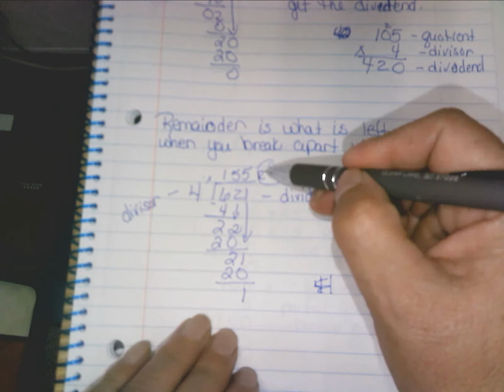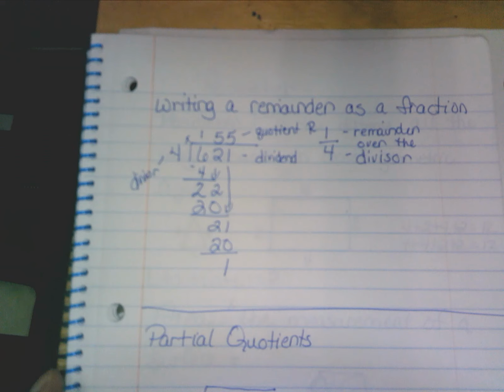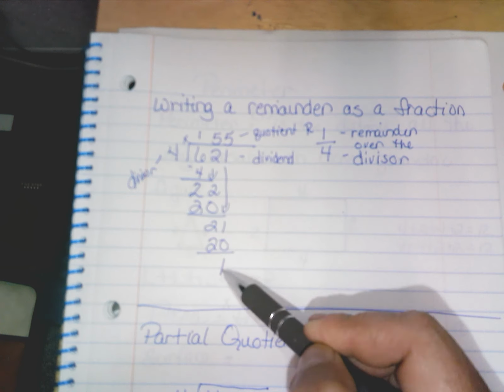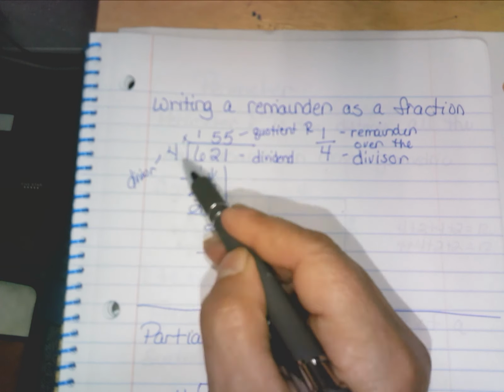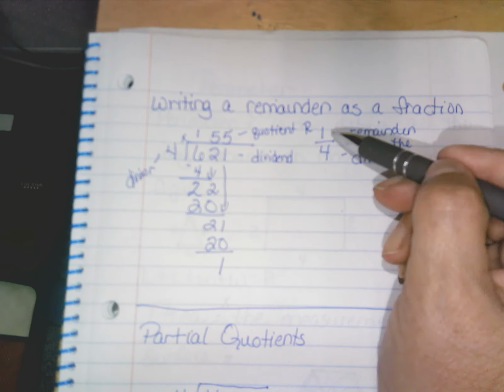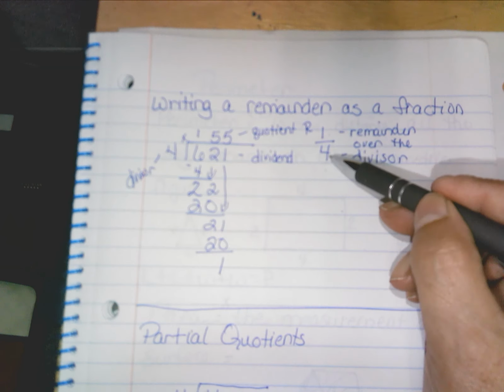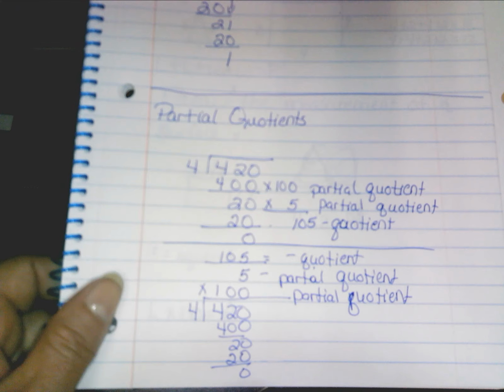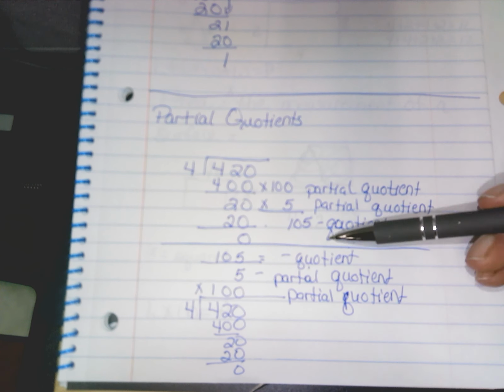Notes Unit 2